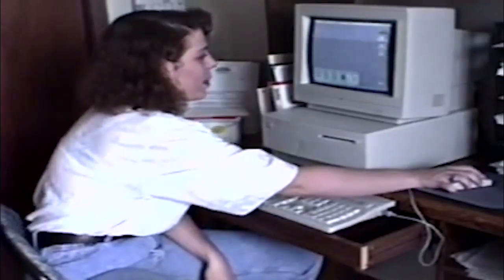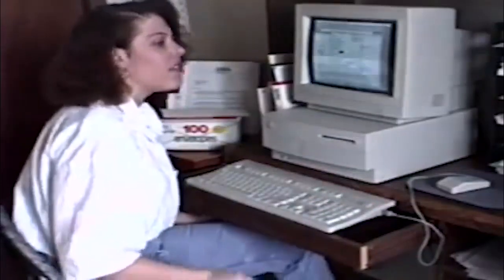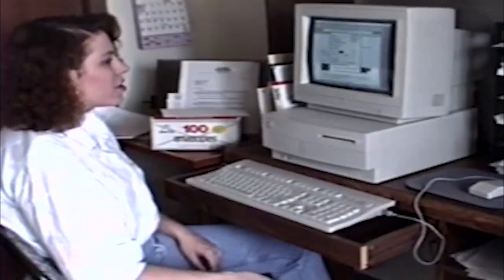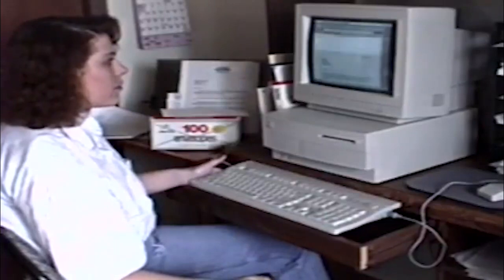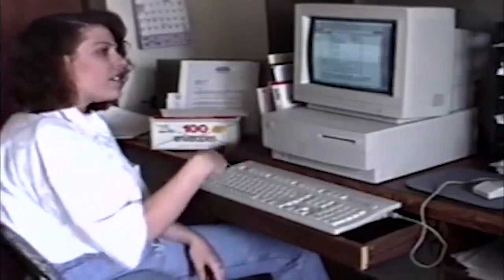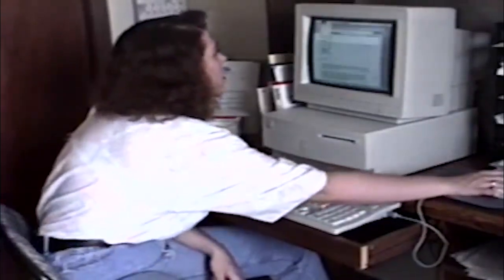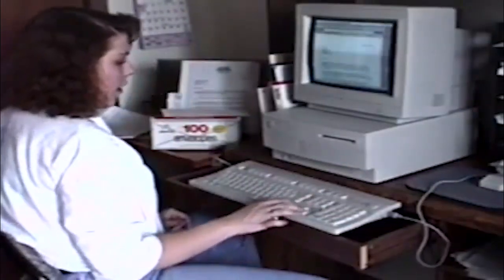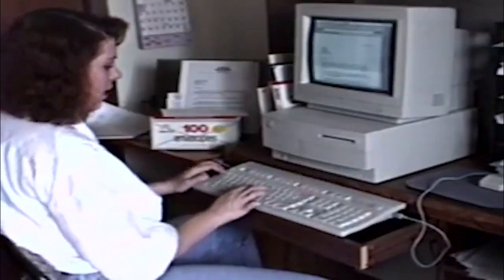1996 Computer class with Kay at Barber Myrick Pictures 1996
This is what you would have been taught in 1996 as the computer is now starting to enter our business lives . Barber Myrick Pictures is credited with the first use of the internet to market a feature film . It went on to win a Sundance Film Festival Midnight screening .highest contract and Cannes Film Festival Awards a standing Ovation. Barber went on to work closely with the creators of what is now called cookies. Not just cookies but ones that allowed the film business to move on line.